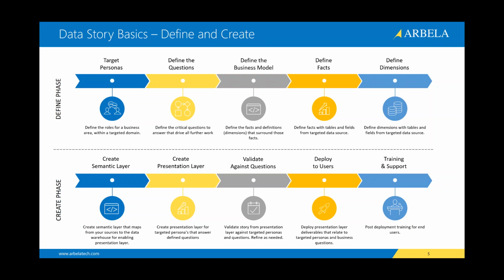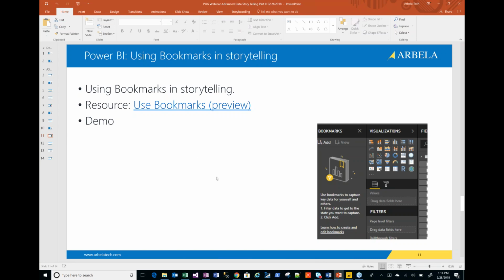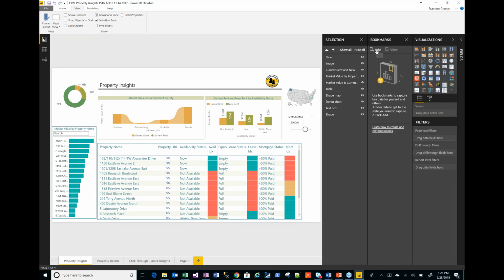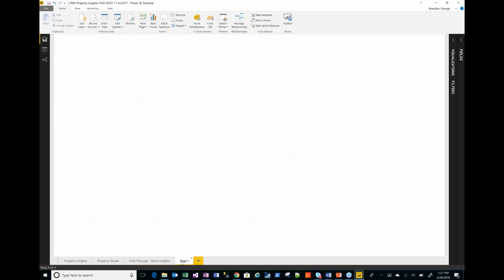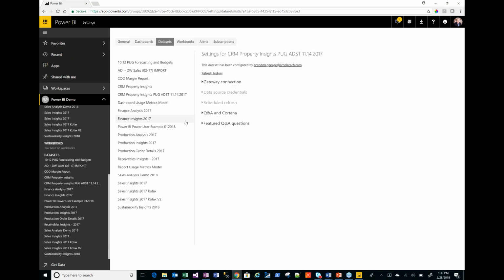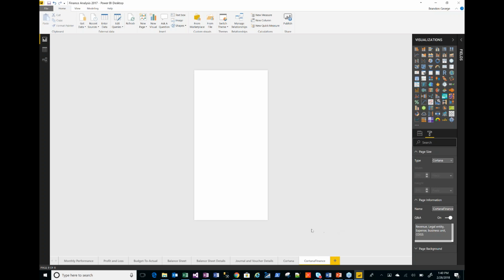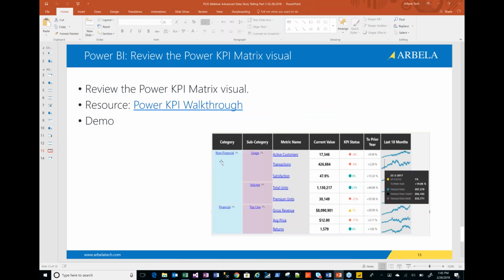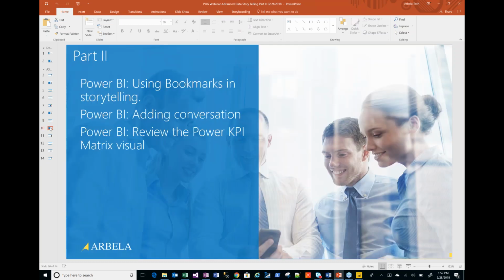Advanced Data Story Telling with Microsoft Power BI (PUG)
In this video I continue my series on advanced data story telling using Microsoft Power BI front and center. This was hosted by the Power BI User Group (PUG).